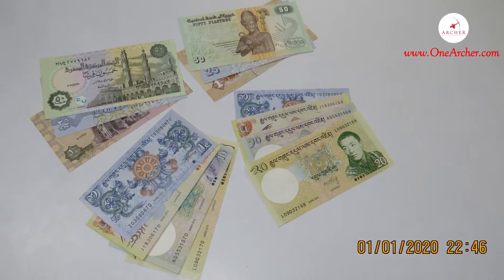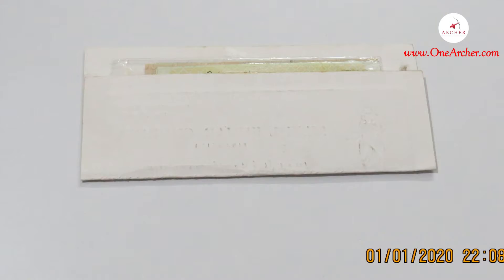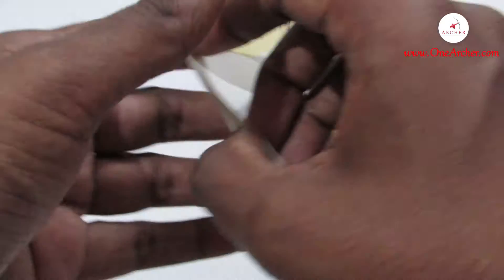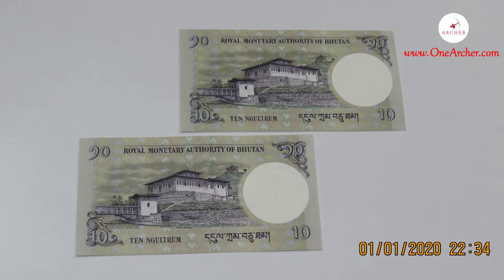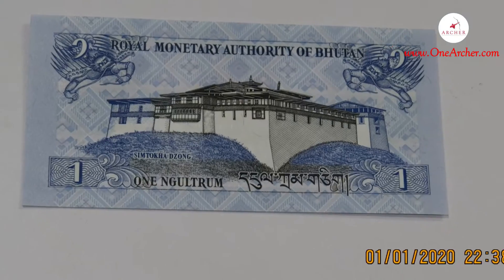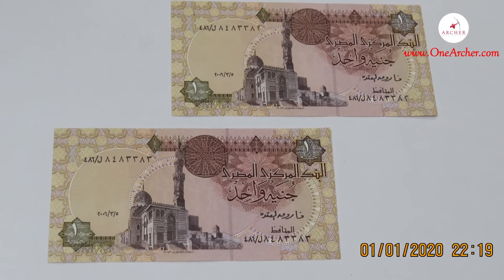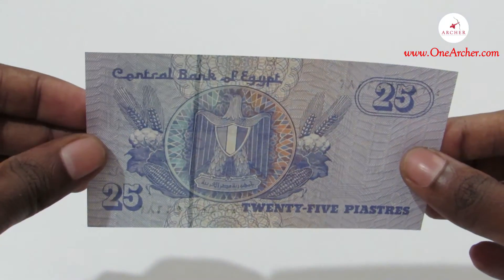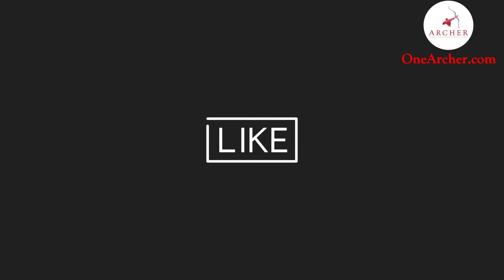20 # unboxing currencies || Egyptian pounds and Bhutanese ngultrum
Buatanese Ngultrum and Egptian pounds
Hello youtube
Today we are going to unbox these beautiful currencies one from the land of pharaohs and pyramids and the another one from the bhuddist kingdom of bhutan

This was the packet I received let's open it up as usual there is an envelope inside an envelope properly sealed and packed
This polythene containing currencies lets open it up to explore them one by one

Lets first visit the himalyan kingdom of bhutan and explore these currencies.The currency here is the ngultrum. Here the currency has the image of Dzong or Fortress

The following is the image of 20 Ngultrum the main color of this currency is yellow and Green.
On the reverse is image of Punakha Dzong means palace of great happiness and blizz.
And on the Obverse is the image of the King of bhutan Jigme Khesar Namgyel Wangchuck
This is a 2013 issue.

The second one is the image of 10 Ngultrum which is Dark Green and yellow in color.
IT has the image of Paro Ringpung Dzong in the reverse and on the obverse is the image of former king of bhutan Jigme Singye Wangchuck
This currency also has the image of shunck which is considered a good luck symbol in bhutan

The third one is the image of 5 Ngultrum which comes in yellow brown and red color mixed in each other , has the image of birds in the obverse and Taksang Dzong

The last but not the least is 1 Ngultrum which is Blue Red and Green in color in it.This has image of Dragons in the front and Simtokha Dzong in the reverse

Next we are visiting the Arab Republic also known as the Land of River Nile Egypt famous for the great pyramids sphinx and pharaohs
The currency here is the Egyptian Pounds which is again sub divided into 100 Piastres

The first Orange color currency is the 1 egyptian Pound with the image of Abu Simbel temple in reverse and on the image of Mosque and mausoleum of Qaitbay

The second one brown color currency has the image of pharaoh Ramesses II in the reverse and on the obverse is the image of Al-Azhar Mosque

The value of this currency is 50 piastres

The last but not the least is the blue color currency with the value of 25 piastres has the image of coat of arms of egypt and on the obverse is the Ayesha Mosque in the obverse